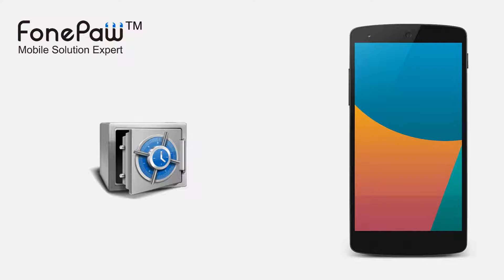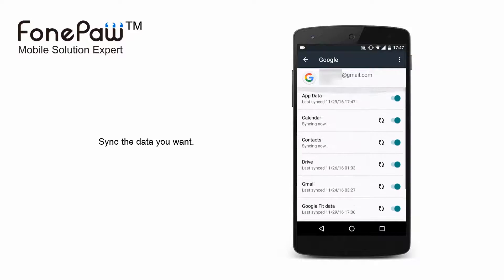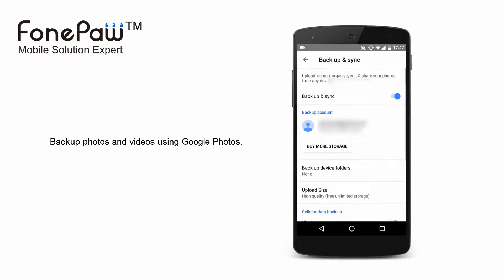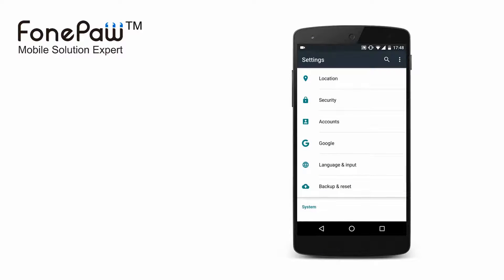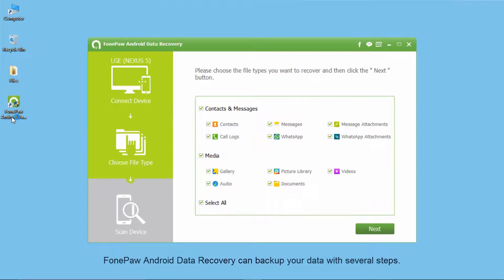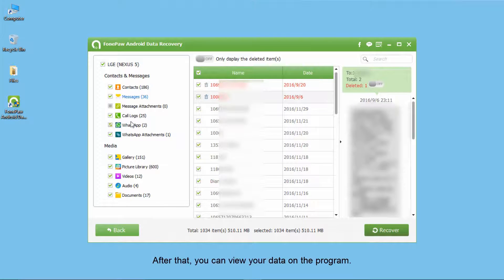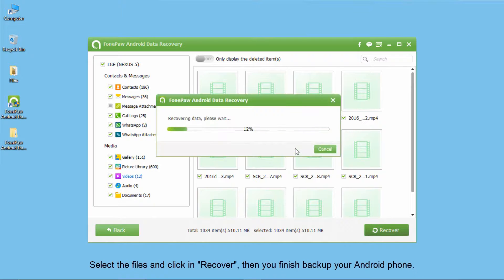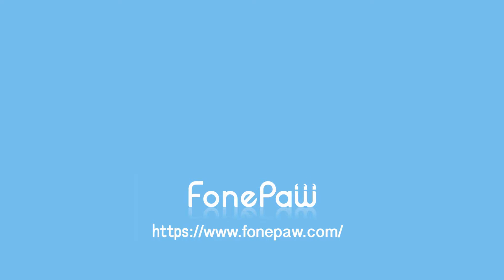How to Back up Android Phone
If you wonder how to back up android phone, you will find solutions here.  You can backup Android phone to Google account. Here's some steps.

1.Go to Settings, Personal, Backup and reset, and select both Backup my data and Automatic restore.
2.Go to Settings, Personal, Accounts & Sync, and select your Google account.
3.Select your Android contacts, apps, settings, photos, video to backup.

Or you can backup your data to PC before factory reset. If you don't have a backup, you may recover deleted files from Android phone